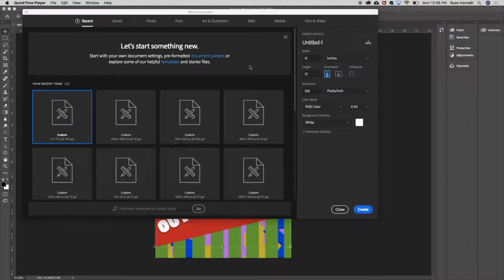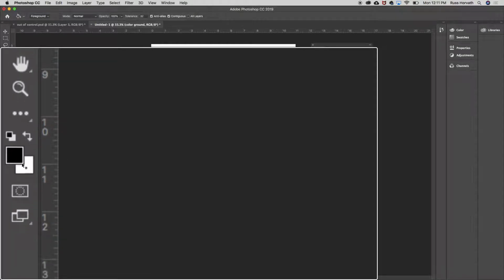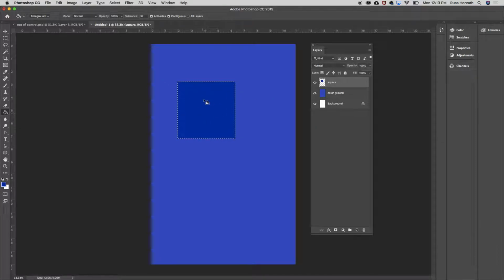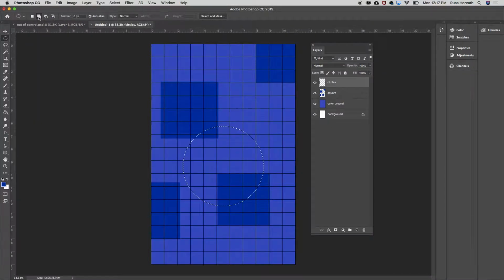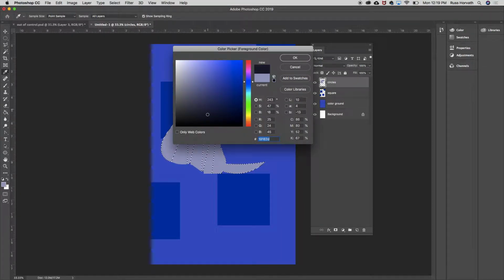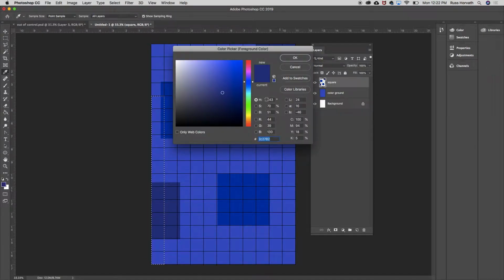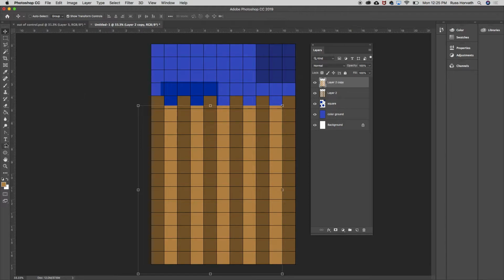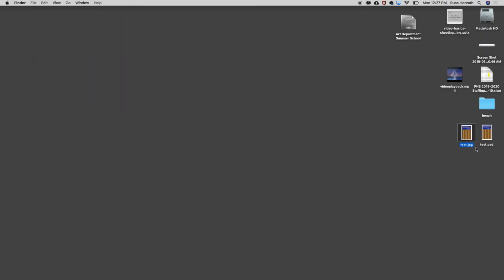Using the basic Photoshop selection tool to make shapes